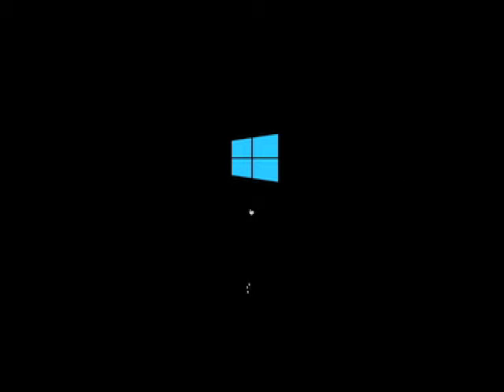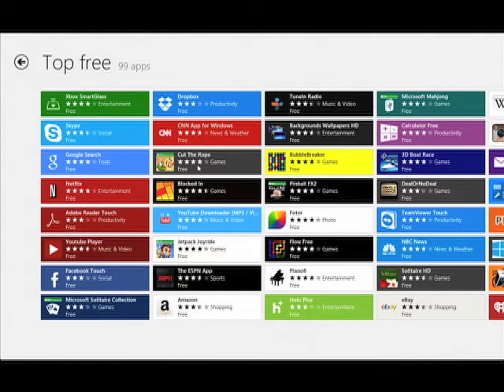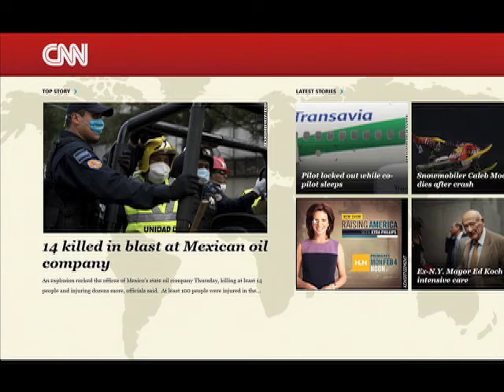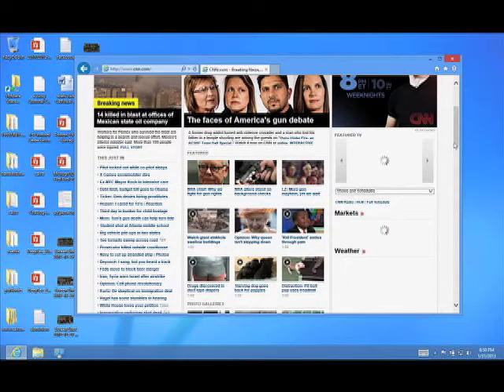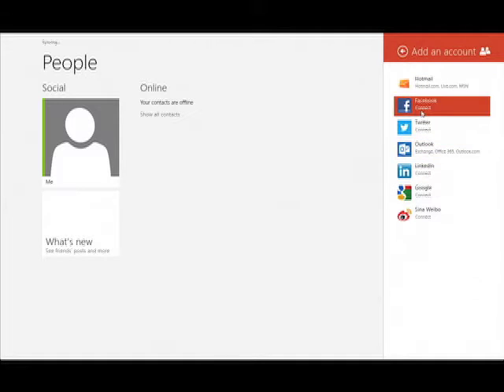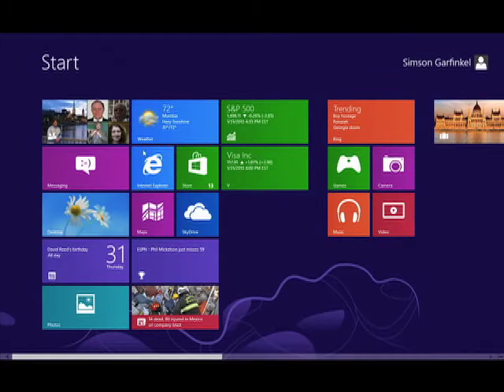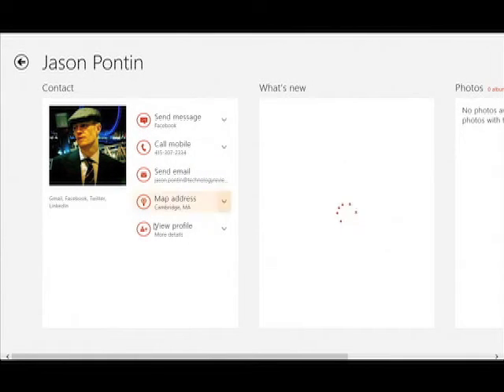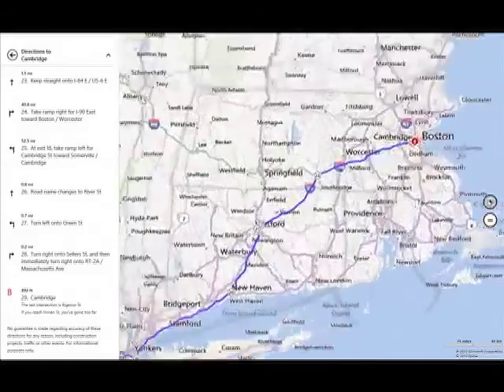A Quick Tour of Windows 8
An overview of the user experience design of Microsoft's Windows 8 operating system.